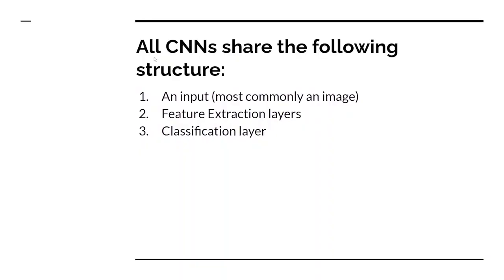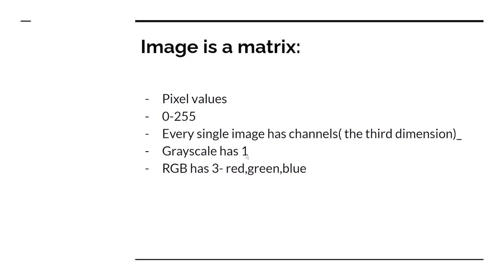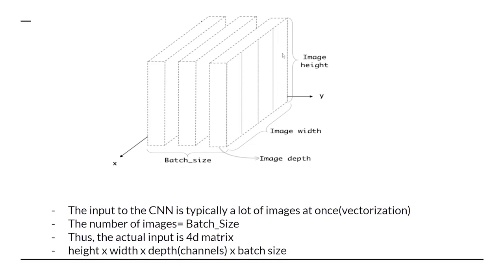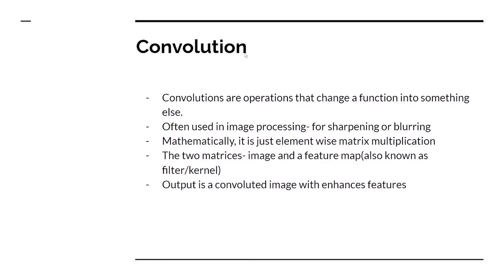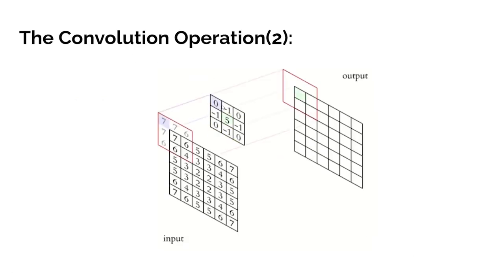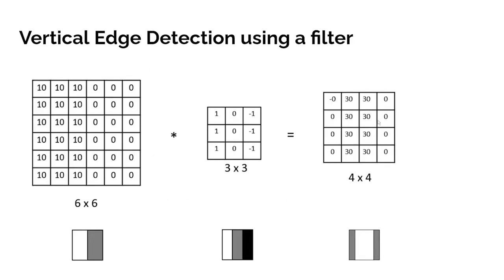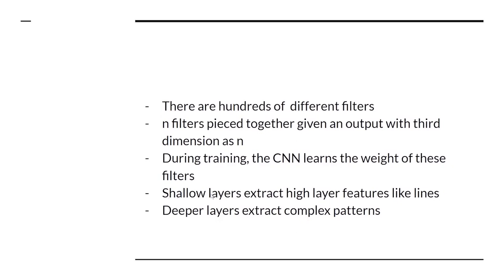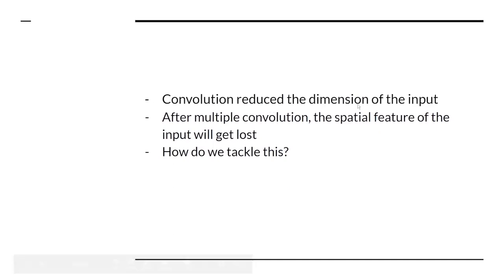10. Structure of CNN (Part 1)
From graphic design to stock markets Deep Learning has revolutionized our world. But what exactly goes on behind these "artificial thinking machines"?
Come join us as we DeCrypt this mysterious field of computer science.
The topics we'll be covering are as follows
1) Basics of Artificial Neural Networks
2) Multi Layer Perceptron
3) Hacks and tricks to build better networks
4) Convolutional Neural Networks

Prerequisties: Basic knowledge of Python and basic math